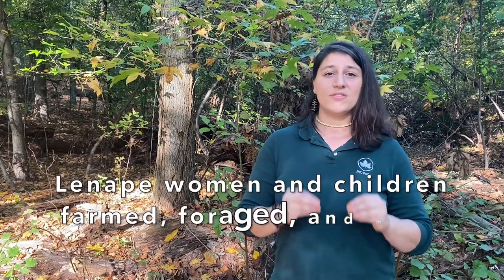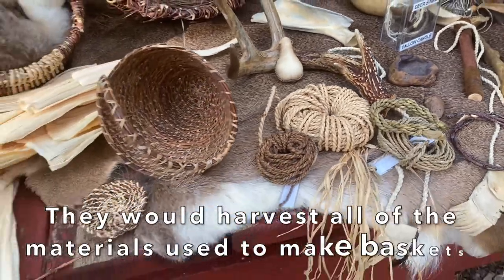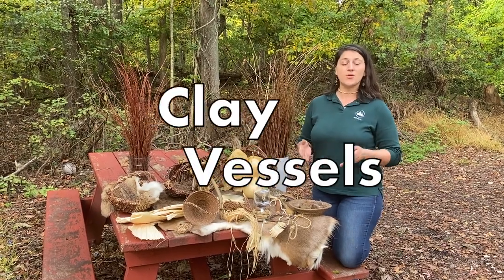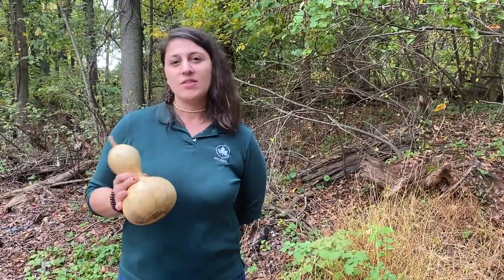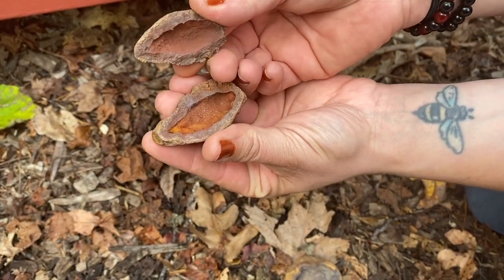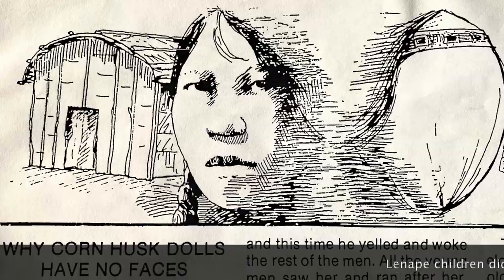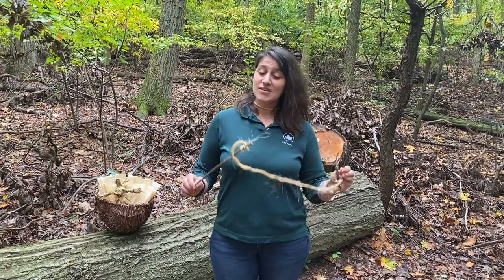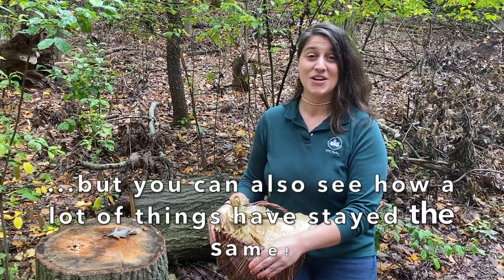Lenape / Home Craft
Join Environmental Educator Angel Ehlers as she shares information about the crafts that Lenape women and children were creating at home, from baskets, to musical instruments, kid's games, and MORE!